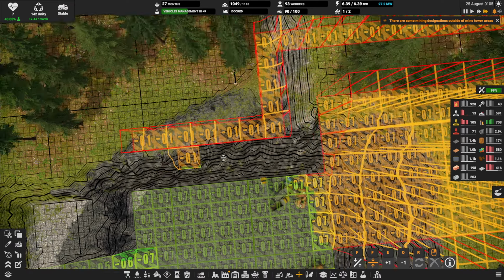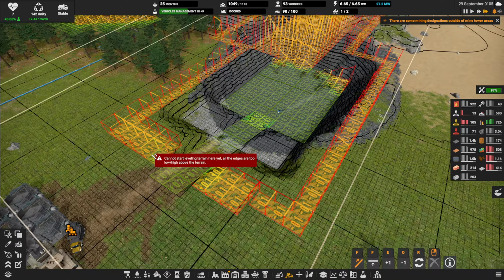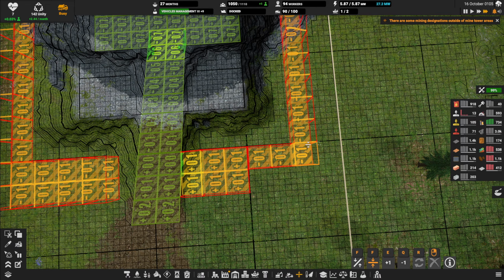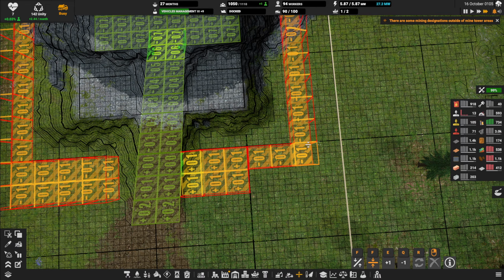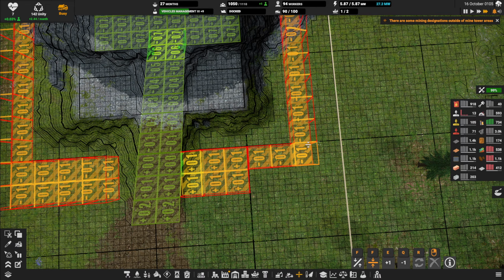Time to Build the Main Bus - S2E8 ║ Captain of Industry